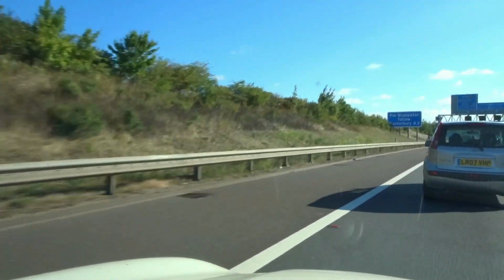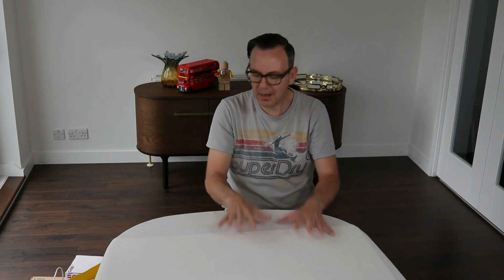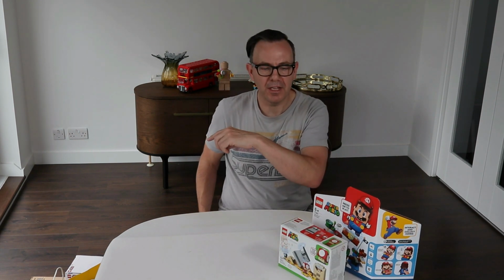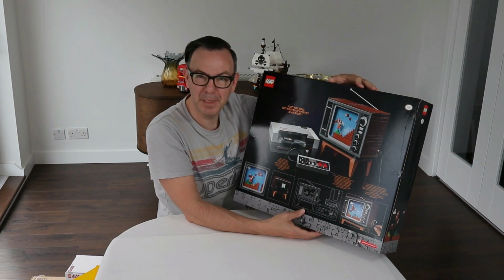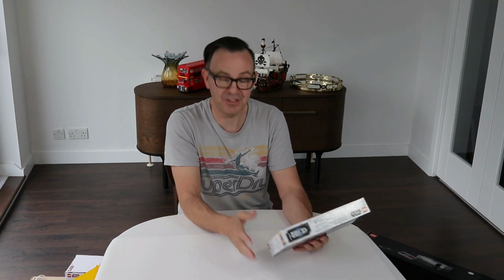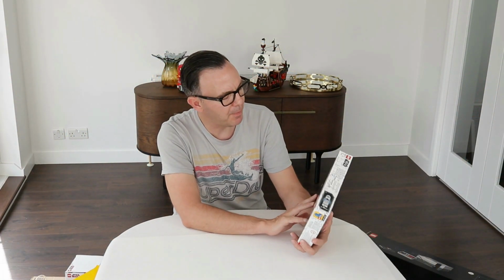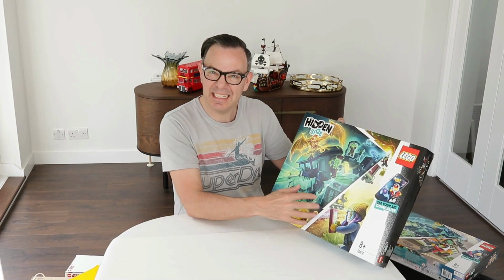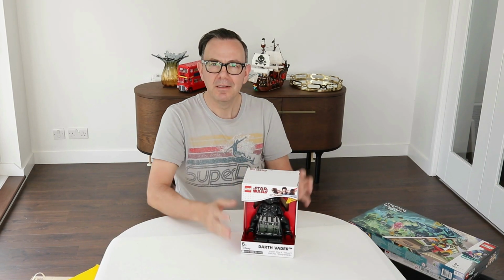LEGO HAUL #10 – AUGUST 1ST NEW WAVE SUMMER 2020 LEGO SETS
NAME OF VIDEO: LEGO HAUL #10 – AUGUST 1ST NEW WAVE SUMMER 2020 LEGO SETS

SUMMARY: In this video we take a look at what I've purchased on August 1st 2020 – which includes lots of new sets from the LEGO wave.

Stay safe and thank you as always for tuning in – LEGO is a wonderful thing and you are too!

MUSIC CREDIT - MAVAA

LEGO, the LEGO logo and the minifigure are trademark, of the LEGO Group.

Cheers

LONDON BRIDGE BRICKS